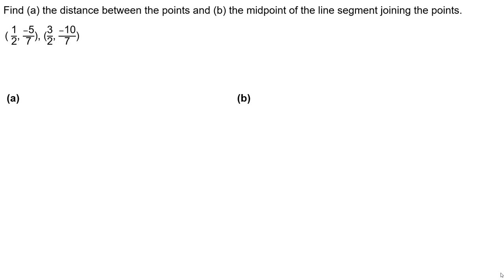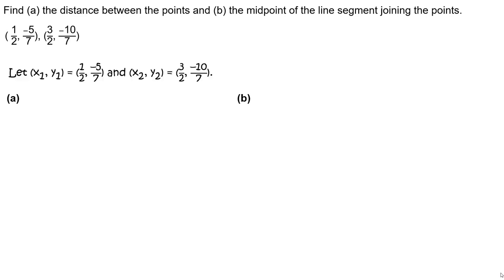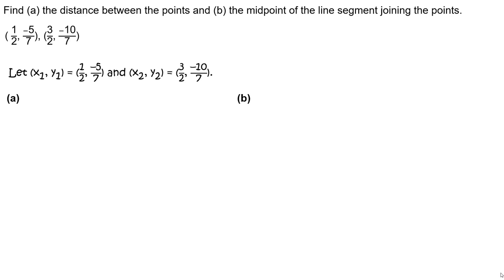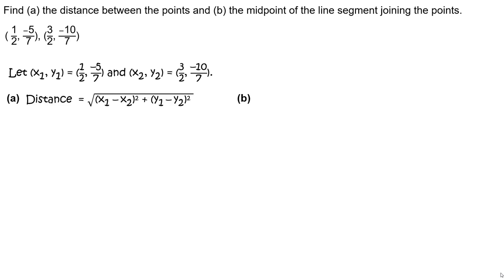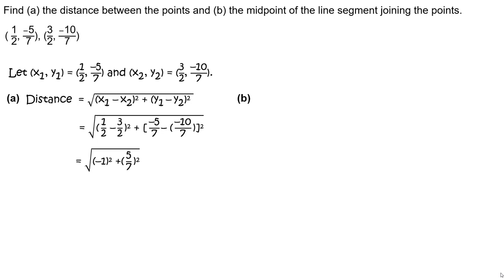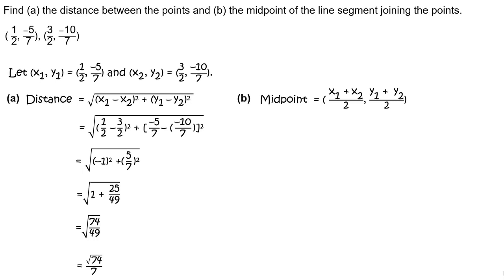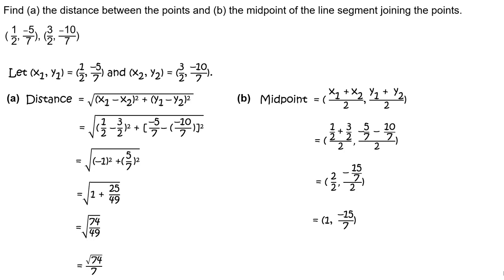RR_soln_PR11_10_01_107